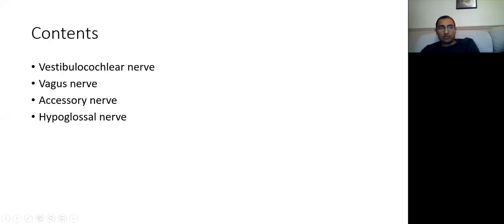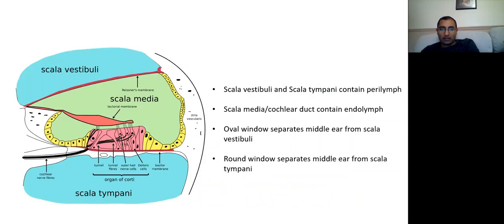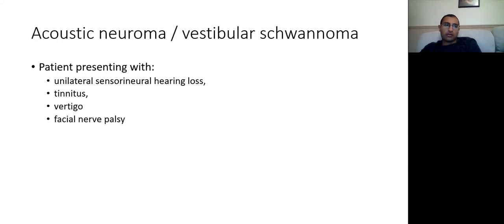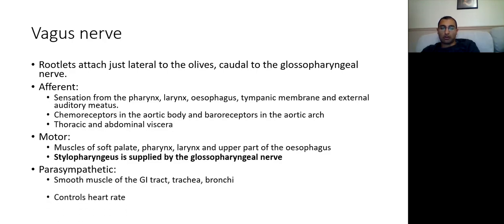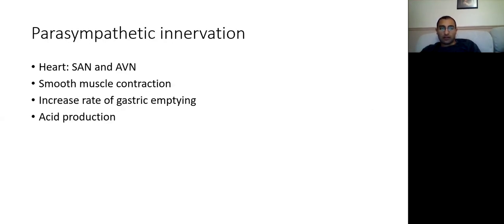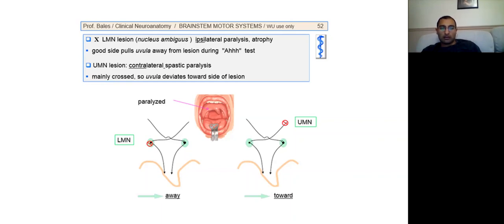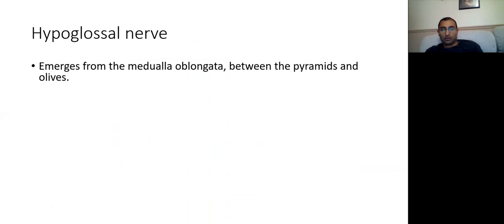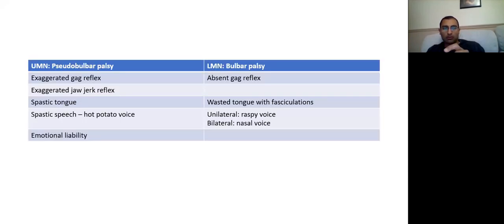Cranial Nerves Part 2 - Anatomy & Imaging Series | British Indian Medical Association (BIMA)